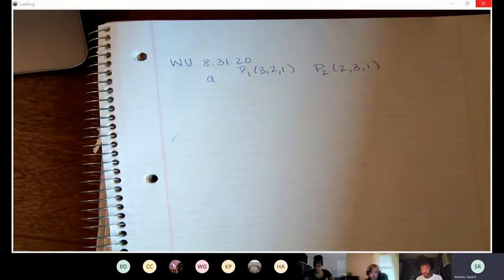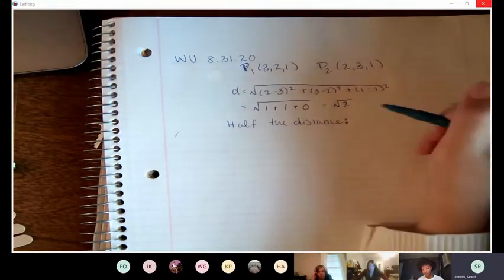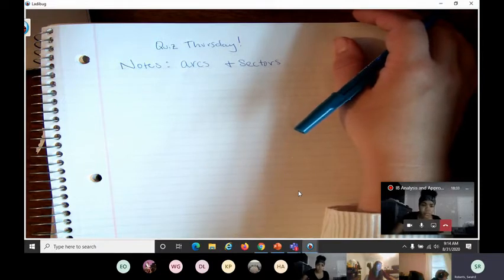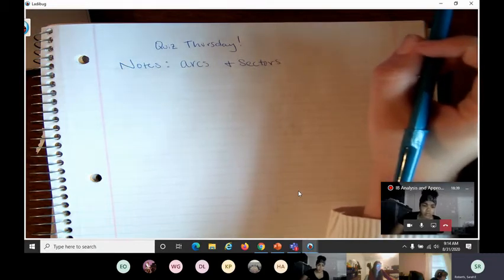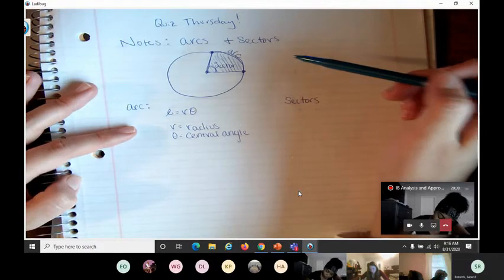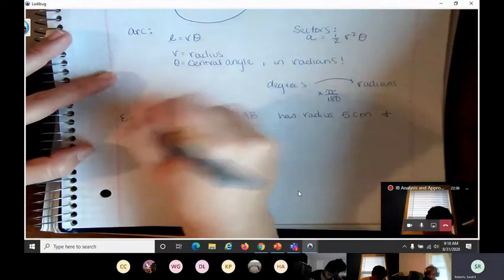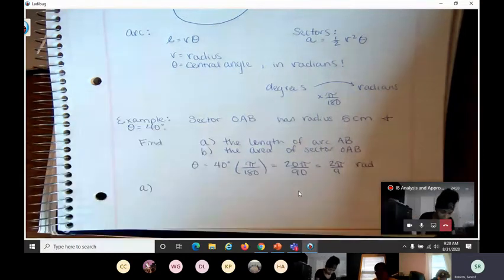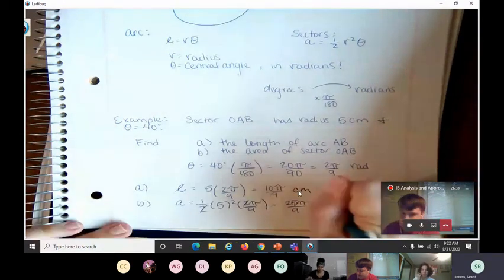IB AA Junior Class 8.31.20 (Part 1)